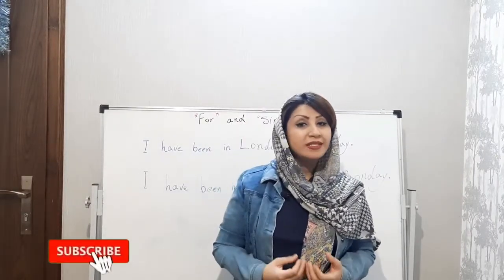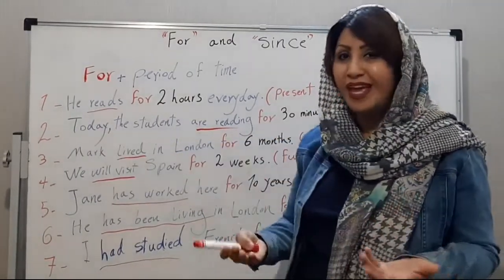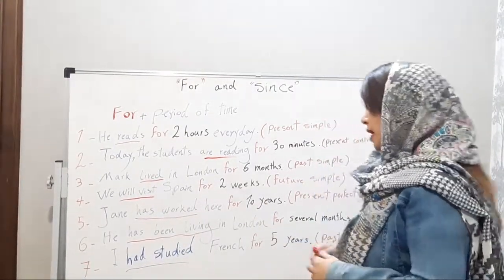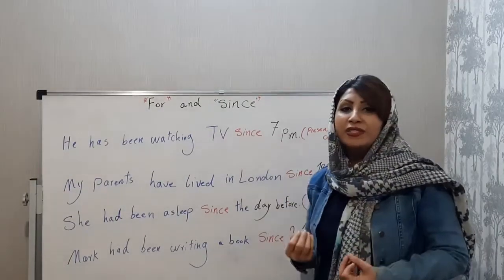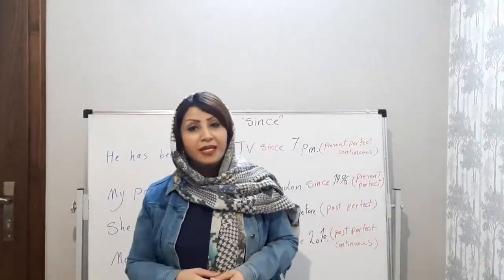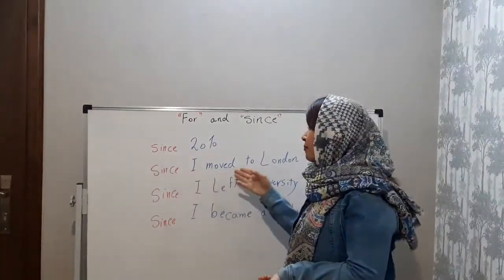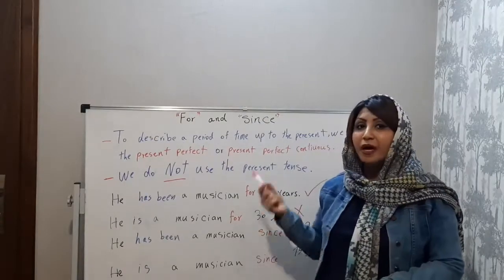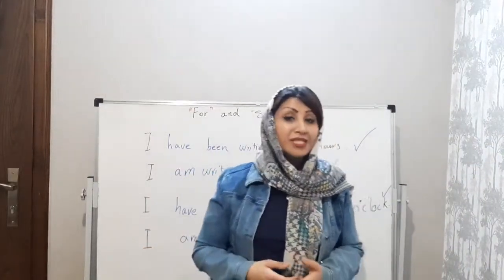Since and For in English